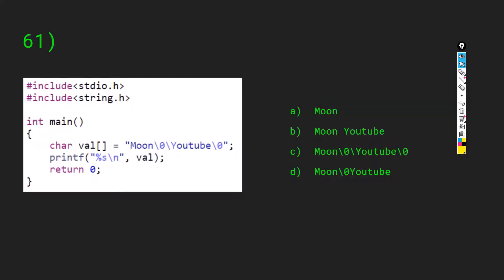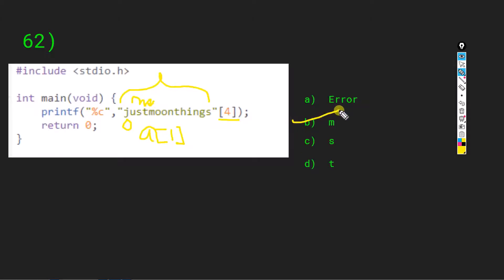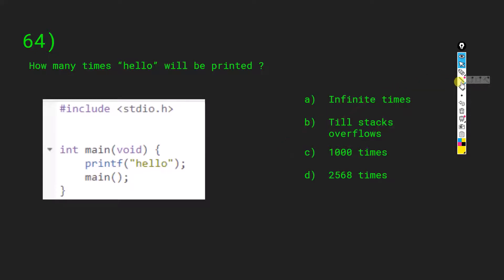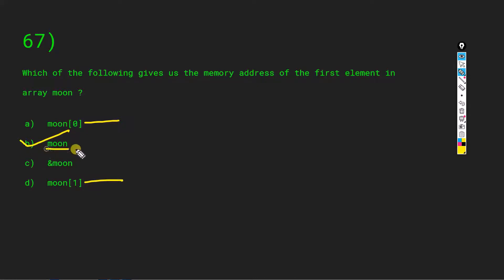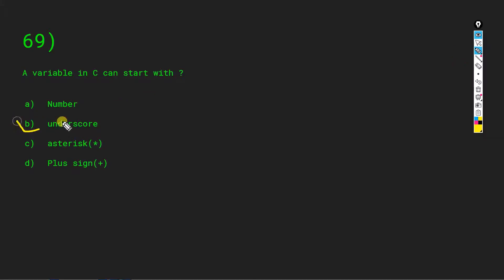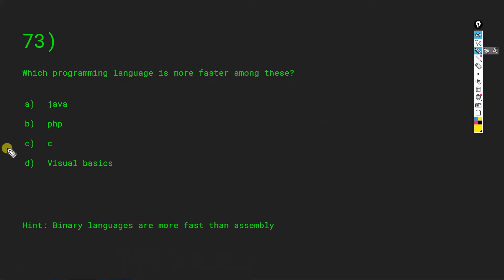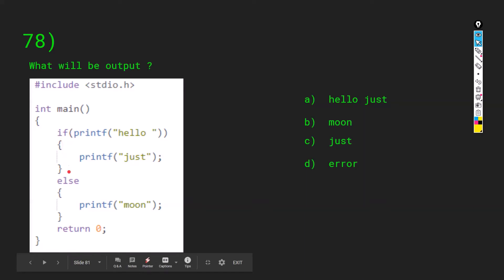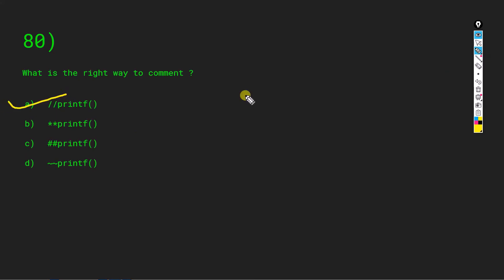C Programming 100 mcqs (Important Questions Set) | placement | part 4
I have created this playlist to help student prepare for placements and tests.
C Programming Online Tests & MCQ Interview Questions and Answers .
please watch whole series, it will be time consuming but will surely have results.